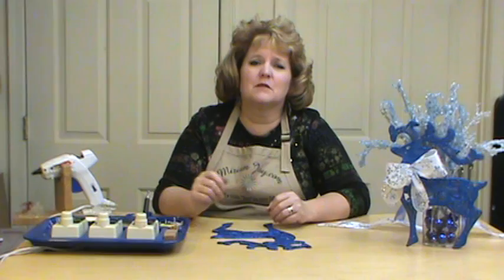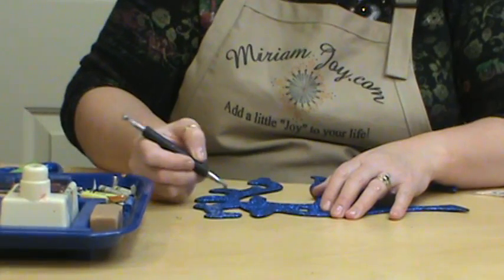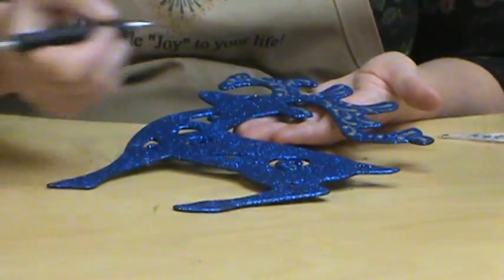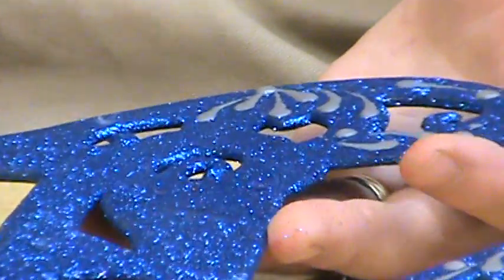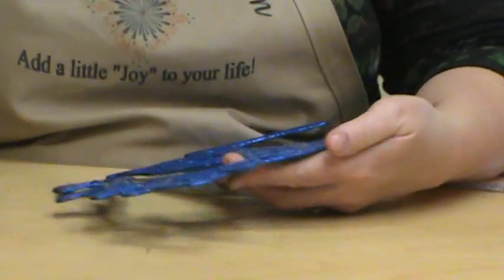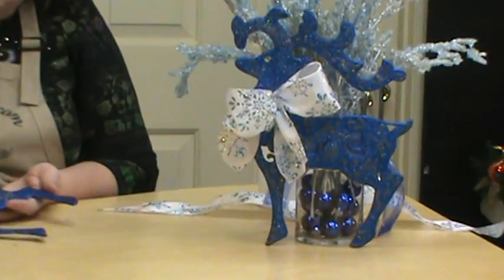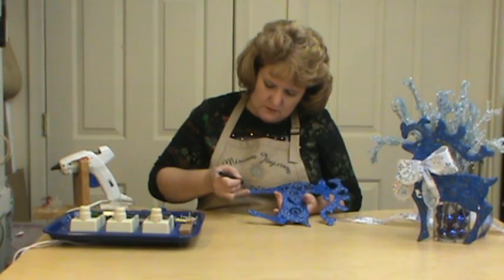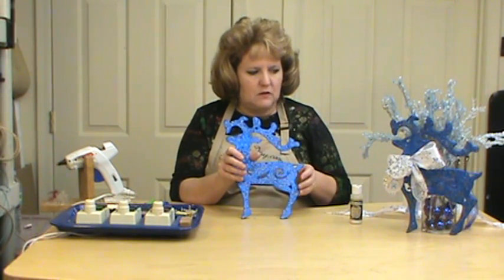Reindeer Vase ~ Featuring Miriam Joy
Create a beautiful centerpiece for your Christmas holiday dinner table or for other areas of your home or office using the Miriam Joy Wax technique and other simple art materials!  Using the wax technique create by Miriam Joy before you know it...your done with this project :-)
- God bless!
(* Special Thanks too to Dollar Tree for their support and consideration)